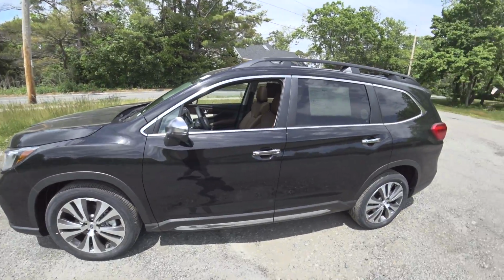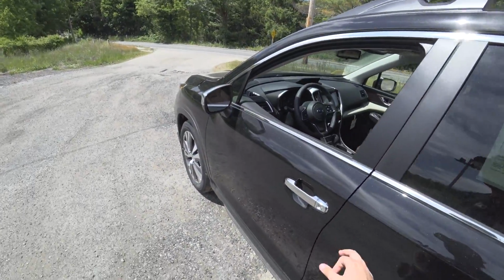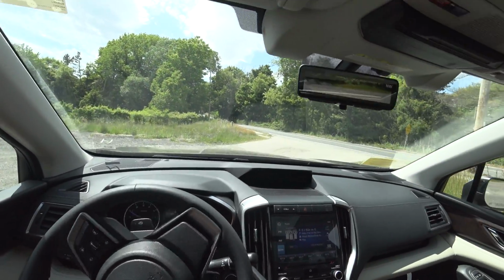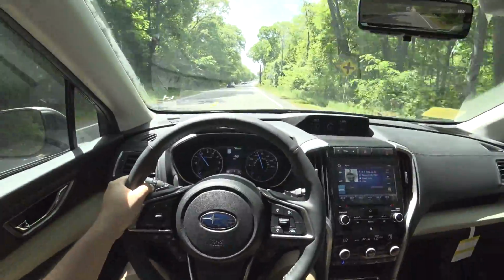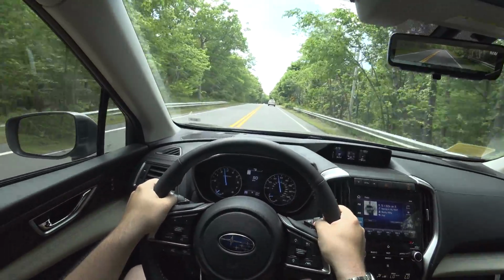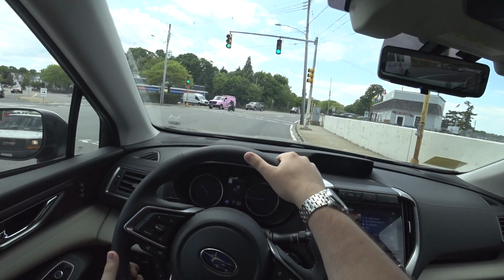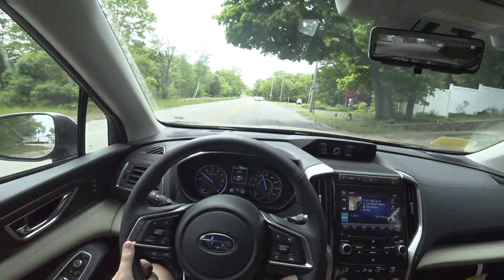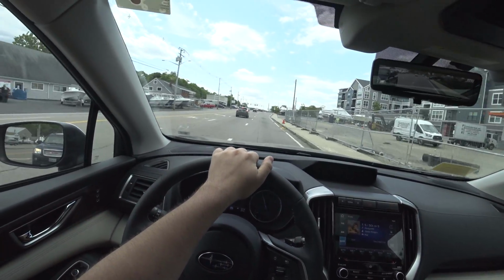2020 Subaru Ascent Touring P.O.V Review